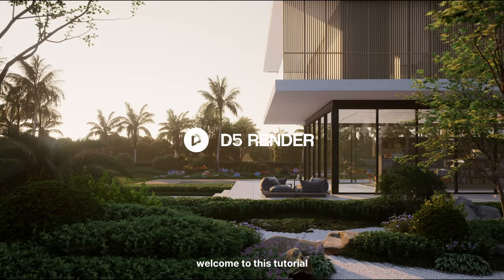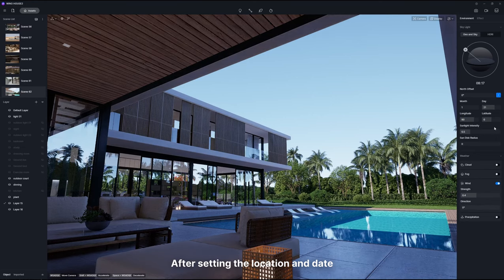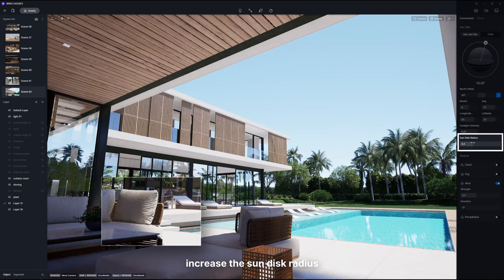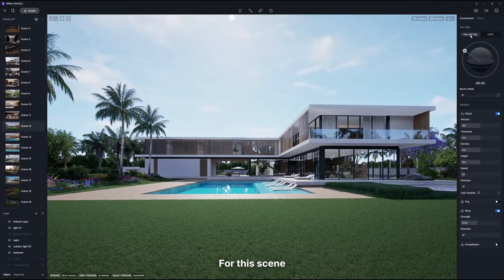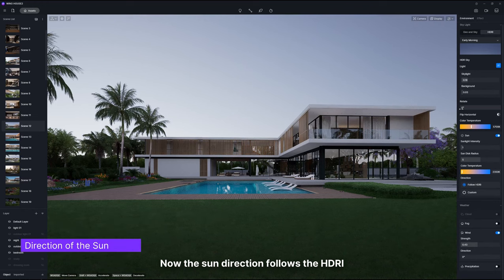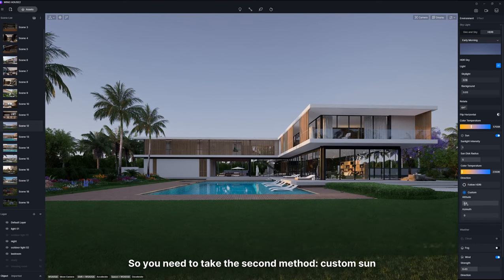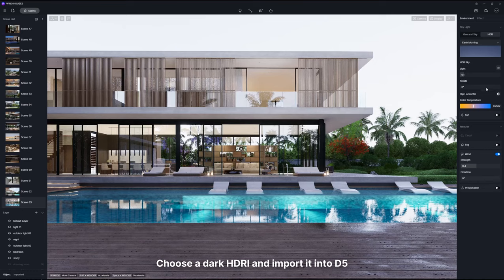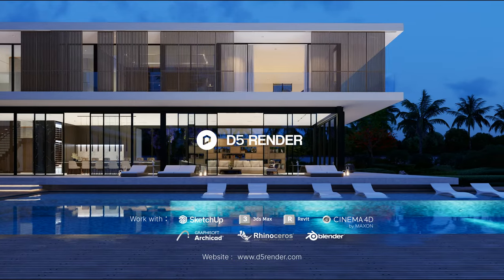How to render realistic environmental lighting for exterior scenes Render Tutorial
In this video, we'll introduce how to create realistic environmental lighting for exterior scenes with HDRI and Geo&Sky.

🍩Timestamps
00:00 Intro
00:18 How to Set Geographic Sky
00:51 How to Set HDRI
01:19 HDRI Sun Option
01:33 HDRI Sun Direction

ASUS TUF GAMING GeForce RTX 4080 OC | 16GB GDDR6X
Link Pembelian

ASUS ROG STRIX G18 Intel® Core™ i7-13650HX / NVIDIA® GeForce RTX™ 4050
Link Pembelian

ASUS ROG Strix G17 G713RC-R735B7G-O - Eclipse Gray [AMD Ryzen™ 7 6800H / NVIDIA® GeForce RTX™ 3050 / 16GB / 512GB / 17.3inch / WIN11 / OHS]

Asus Rog Strix Scar 15 G533ZM Intel i9-12900H 32Gb Ddr5 2Tb Ssd Rtx3060-6Gb 15,6 Fhd 300Hz Rgb Win11Home

DELL ALIENWARE M16 R1 INTEL I7 13700HX 32GB 1TB SSD RTX4070-8GB 16.0 QHD+ 165HZ RGB WIN11PRO DARK METALLIC MOON
Link Pembelian :